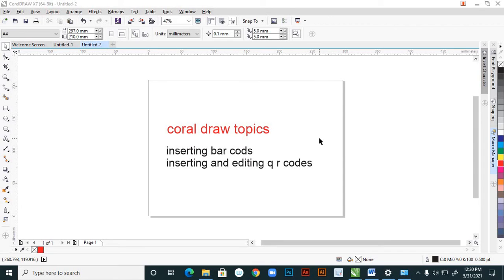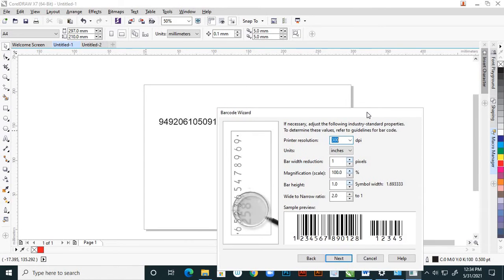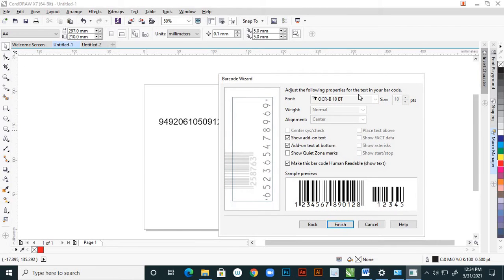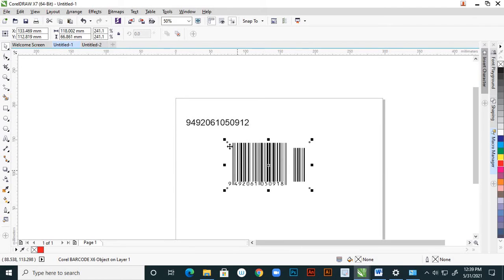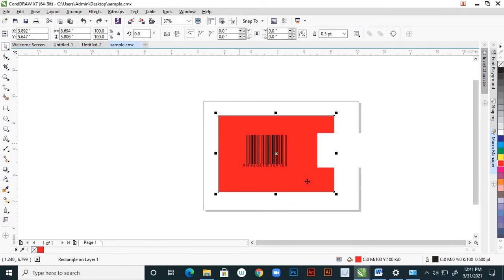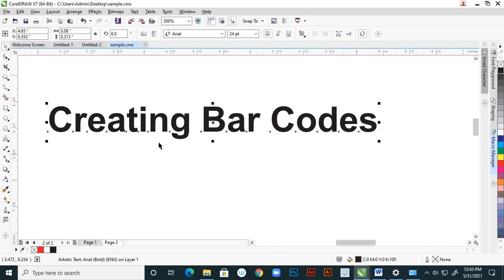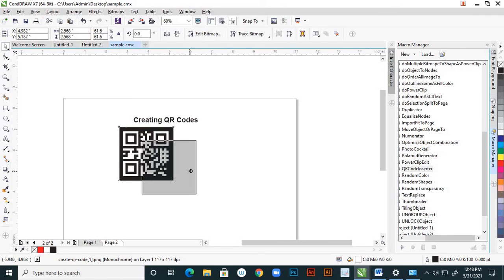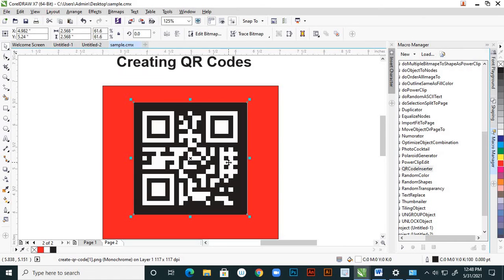CORAL DRAW - lesson 14 ( Creating Bar Codes and QR Codes)